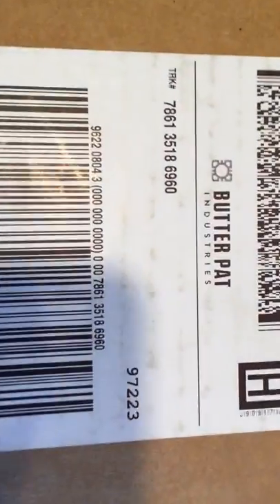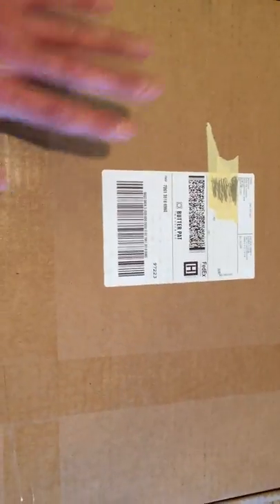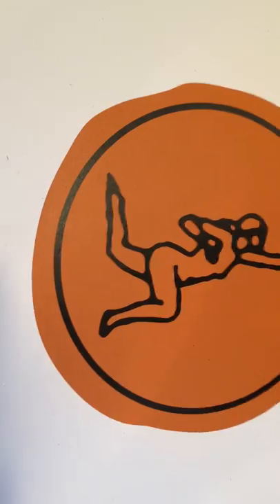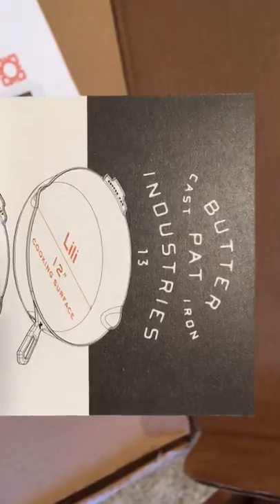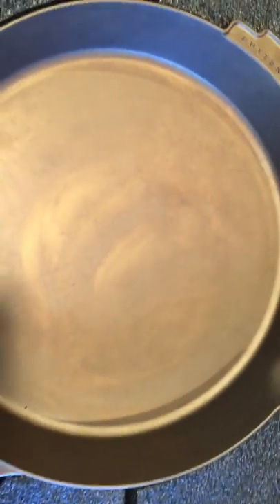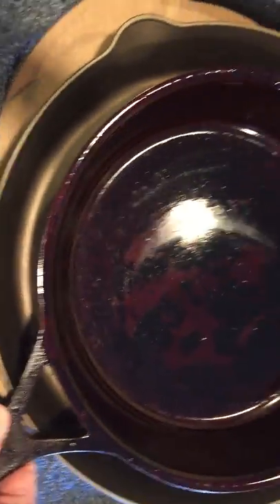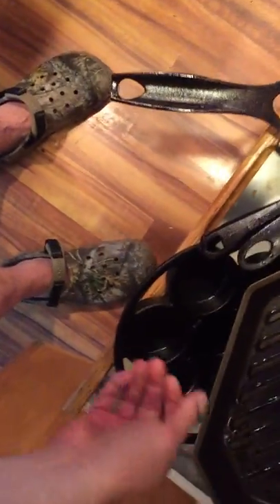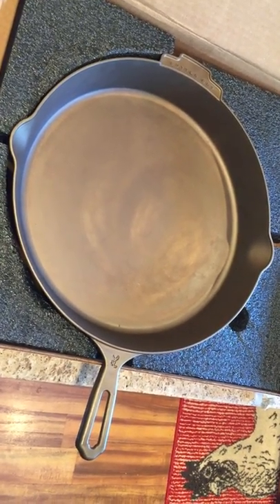Butter Pat Industries 14" Lili (Unboxing) Cast Iron Pan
Just got package in the mail got my 14 inch Lili pan to go with my collection of high end American Made Cast Iron pans.  I did notice a little pit on the pan and sent an email to Butter Pat to see what they think will probably keep it anyways once I get cooking and some layers of seasoning on the pan the little pit probably wont be noticeable.  These Are hand cast so imperfections should be assumed with each unique pan.  Overall love the pan after I get a response from the company I will season this big baby and get cooking!  I probably wont send back if I have to cover shipping or wait another 2 months for a new pan will probably stick with this one that little pit gives it character and will distinguish my personal pan!  Enjoy